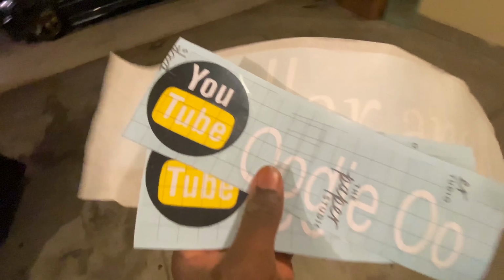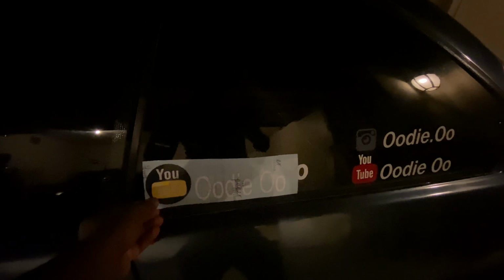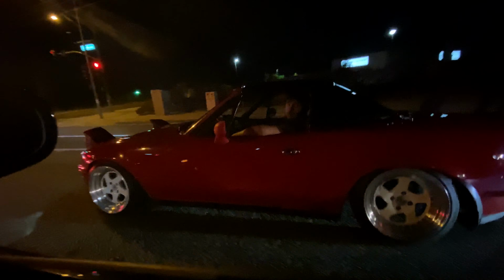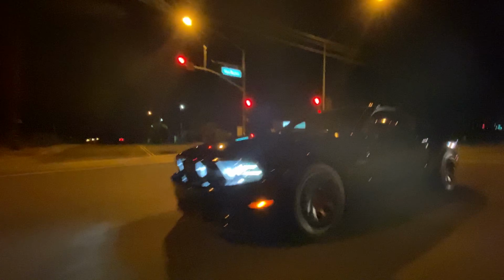Hangs w/ FAST, CLEAN, & TURBO CARS!!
~Constant Updates on Instagram!

About Oodie Oo
This Channel is about Modifying Cars, Do-It-Yourself (DIY), & Every Day Excitement with Other Car Enthusiasts Builds! If you’re into that, This is the Channel For You!